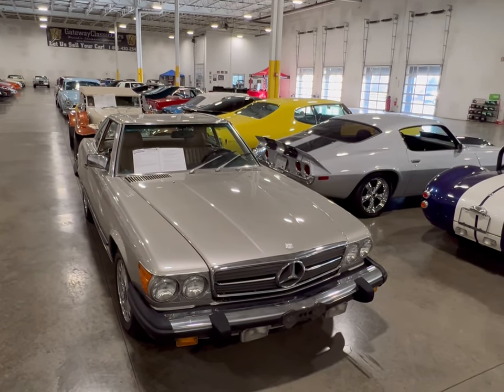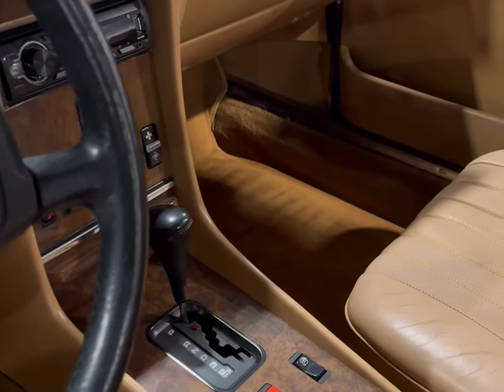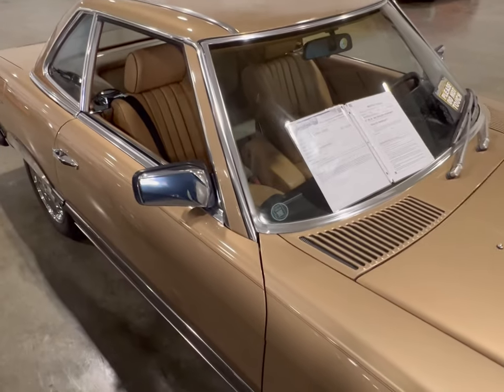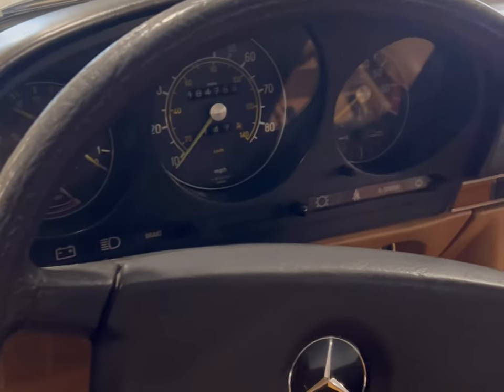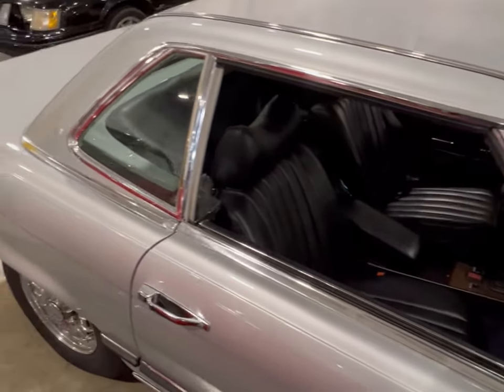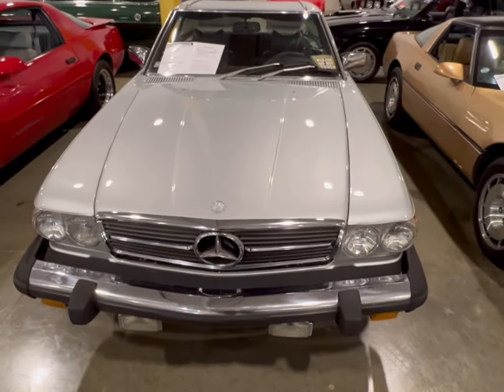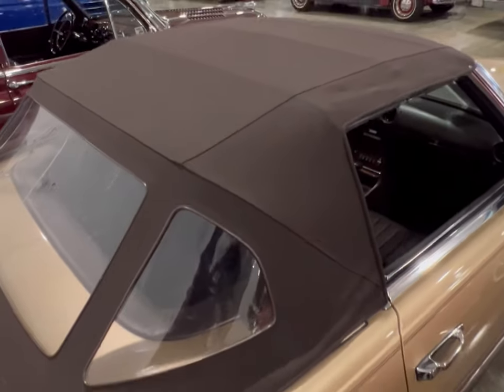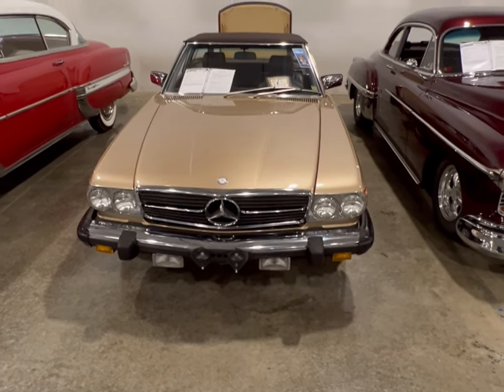Closer Look At Some Classic Mercedes Roadsters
These may have milage but are in great condition, maybe even worthy of a test drive!